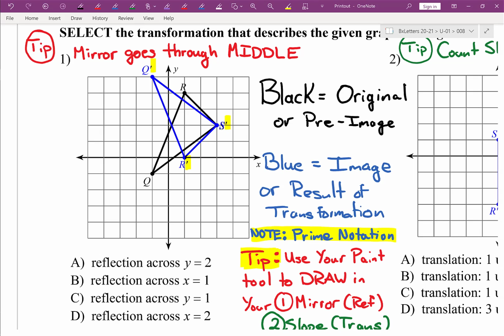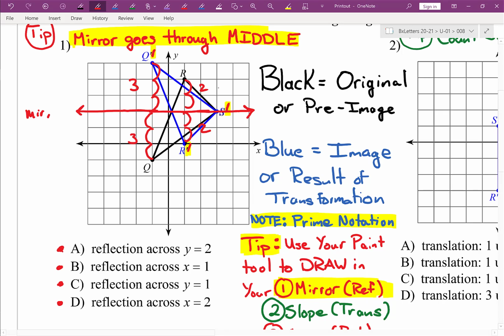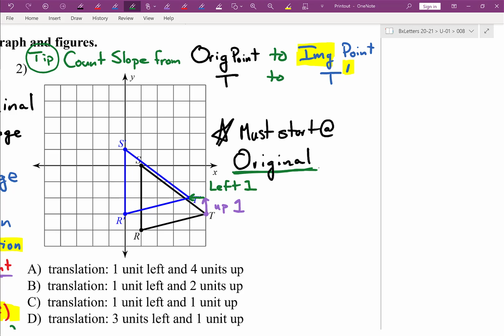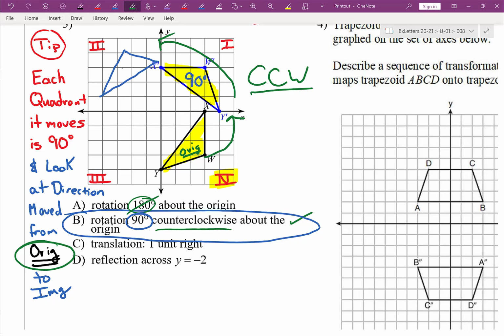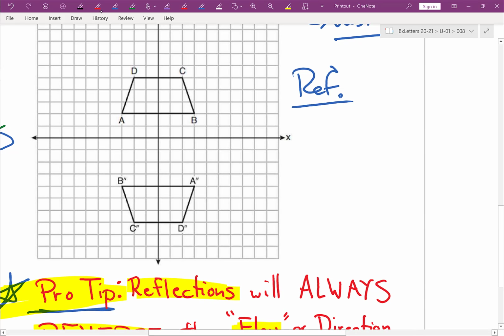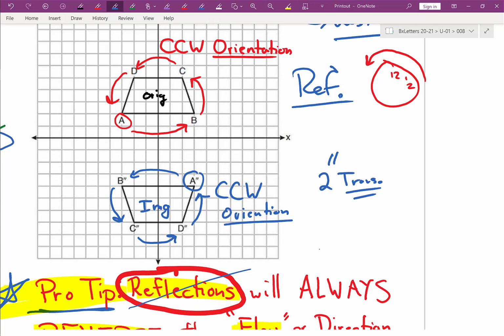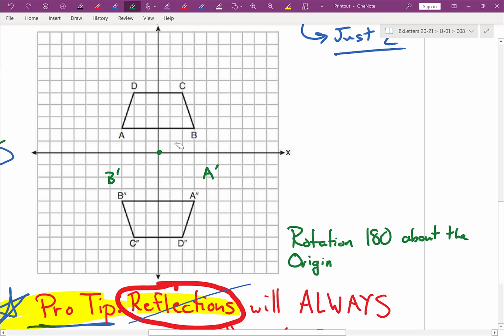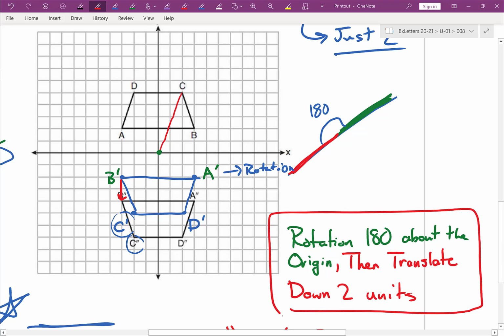11/17 - Practice Day 1 - Unit 2 Quiz